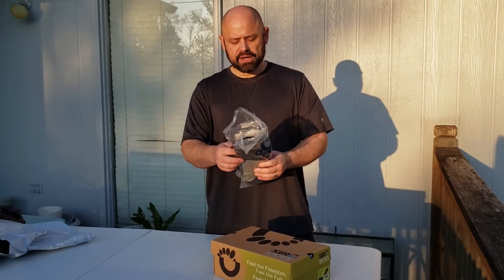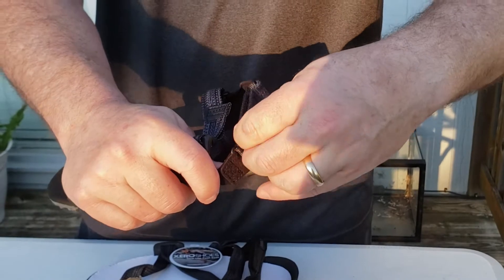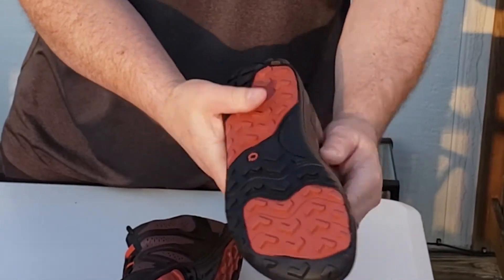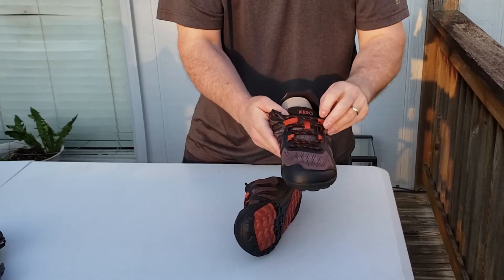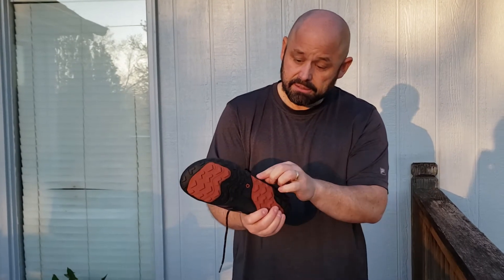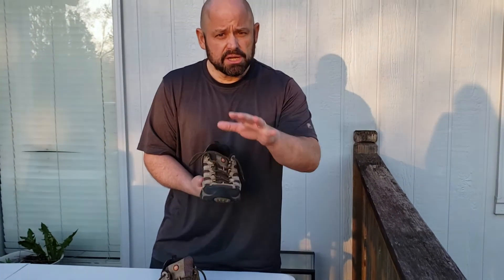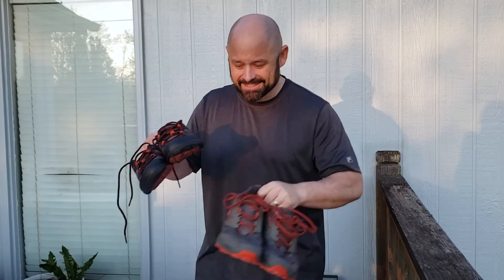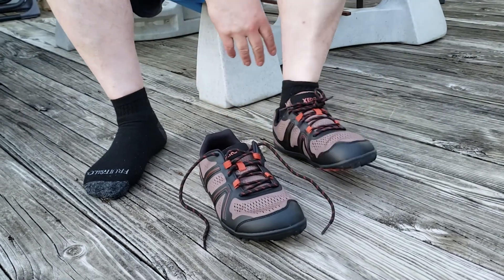NEW: Minimalist Barefoot Hiking Shoe UNBOXING || Mesa Trail from Xero Shoes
Check out the NEW Mesa Trail hiking shoes that Xero Shoes just released.  When it comes to using trail runners for hiking and backpacking it can be a tough call as to what to use.  With so many options you pretty much just have to try out several to find what fits you.  I also unbox a pair of Z-Trail sandals from Xero Shoes. These are my first minimalist barefoot style shoes and I'm super stoked to check them out and see if barefoot style shoes are all they are hyped up to be.

Will these become my go-to trail running shoes for backpacking and hiking?  Can they stand up to a long distance hike like the PCT or the AT?

CONTENTS:
0:00 Start
1:04 Unboxing Z-Trail sandals
3:27 Unboxing Mesa Trail shoes
7:34 Comparison of shoes
10:48 Putting on the Mesa Trail shoes

There is currently a spring sale on some of the new products

Your support and encouragement are really appreciated and give me a great boost, thank you.

How crazy would it be for you to sponsor our channel and promote responsible backpacking?